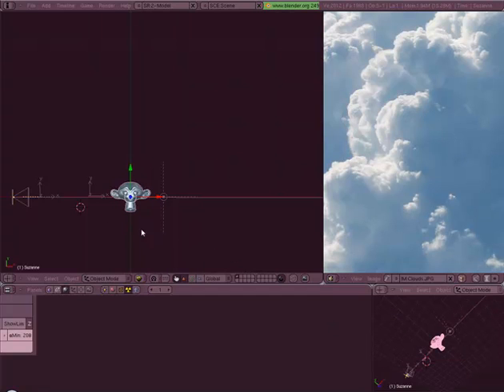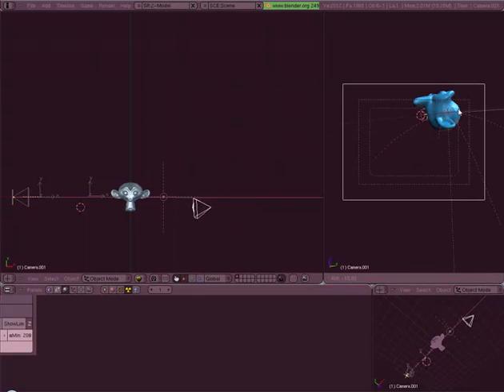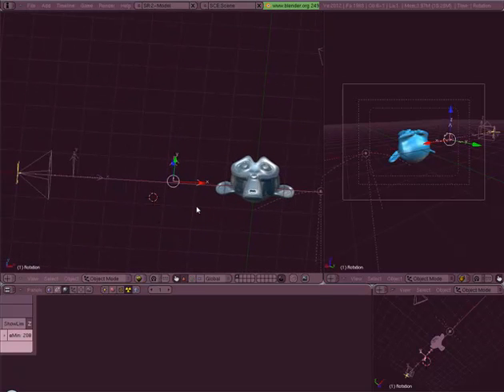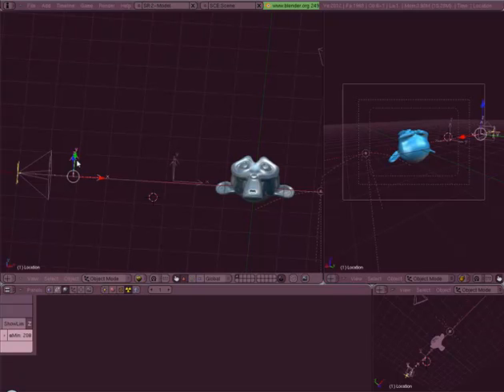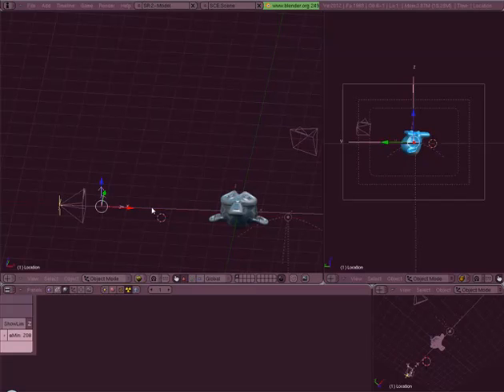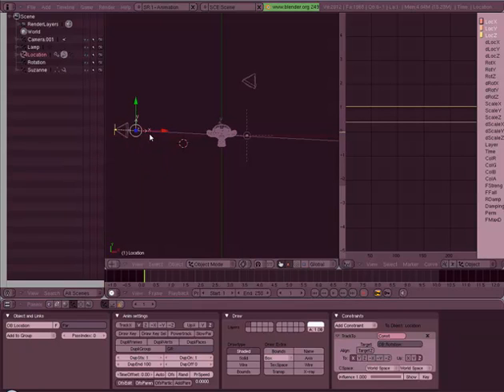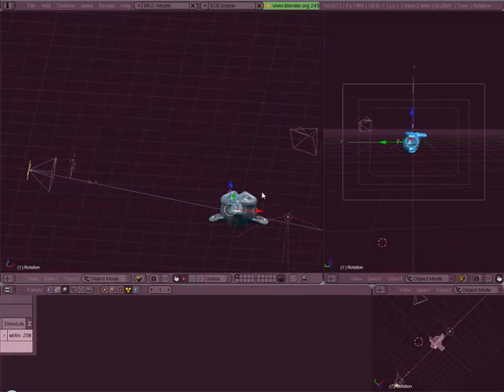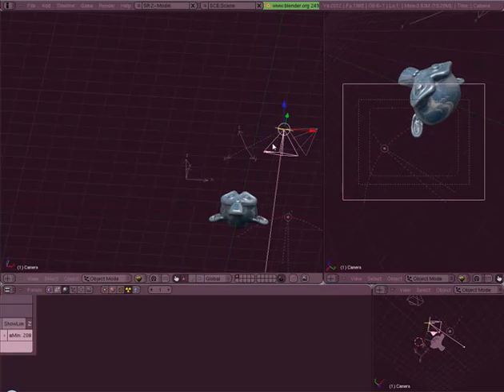Camara Tutorial - Blender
The new Camara i made for blender its much better USE IT!